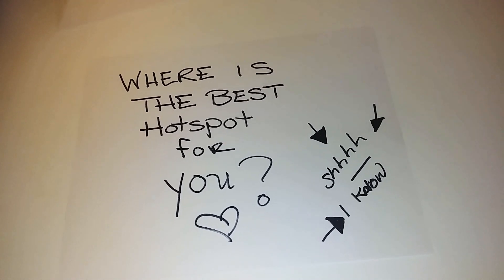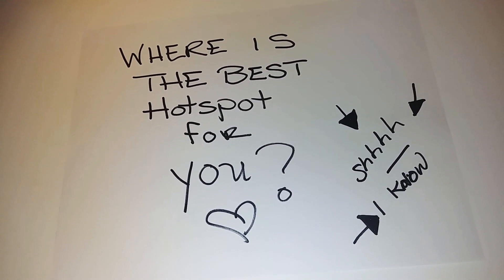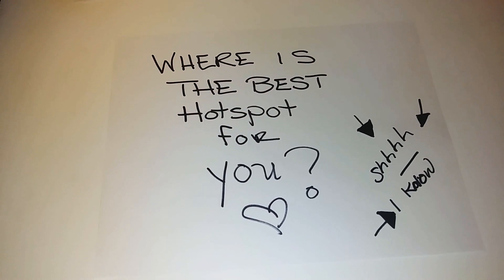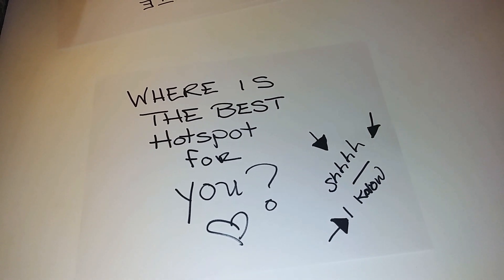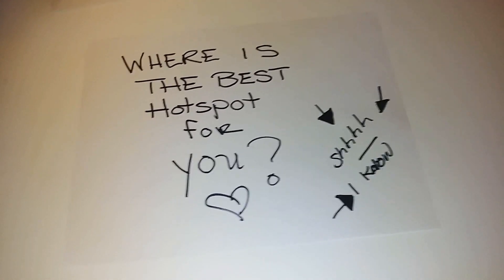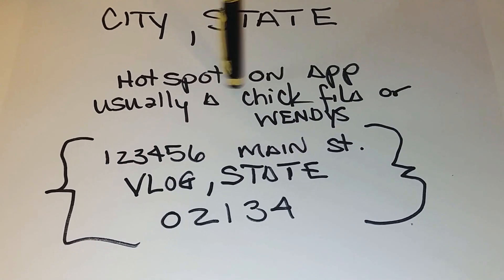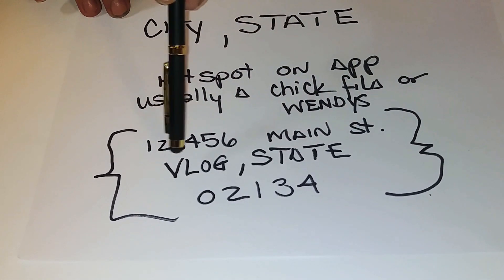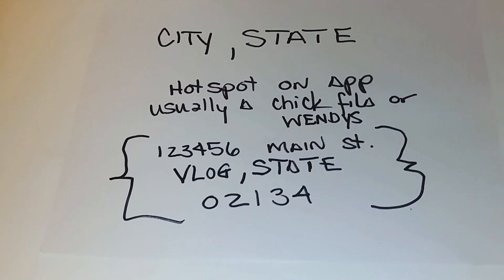What is the best hotspot for you doordash delivers dasher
And I will answer you...

Become a DoorDash driver! Earn up to $25/hour and get a $50 bonus after 100 deliveries in 60 days for signing up here:

Luv ya!

Showgirlltd.com

send gifts,
giftcards,
gas cards,

my equipment..

glass protector
phone case
50" tripod

As always...